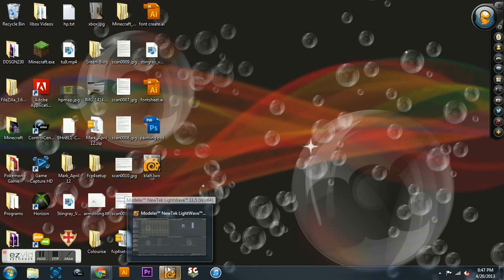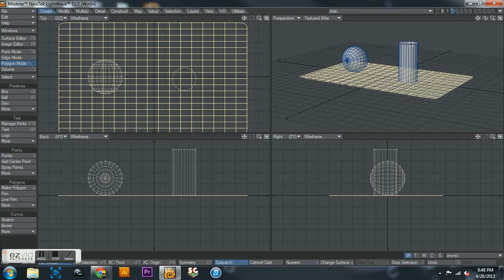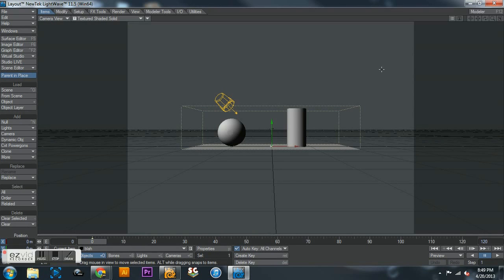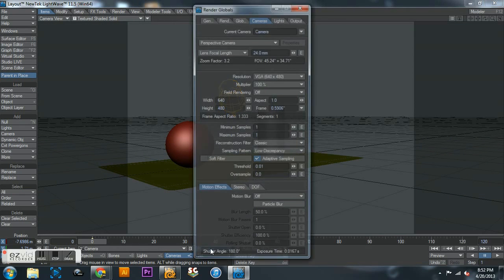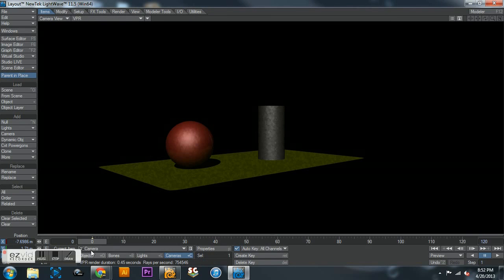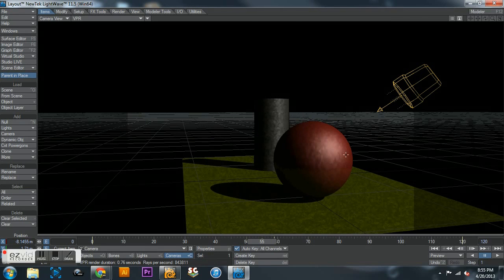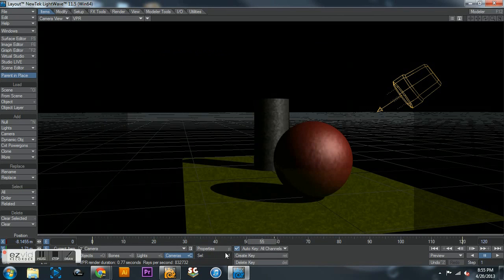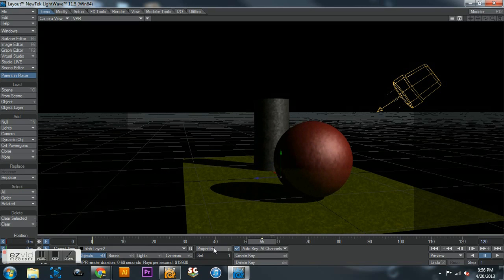Lightwave 3D Tutorial - Motion Blur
In this tutorial I cover how to set up motion blur in Lightwave 11.5 and how to insert a null and target the camera to it. Enjoy!